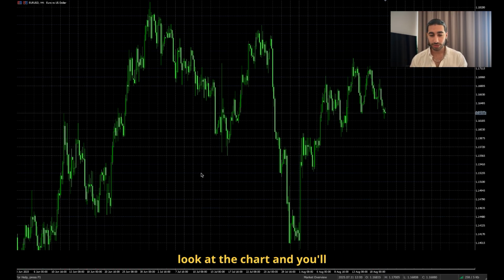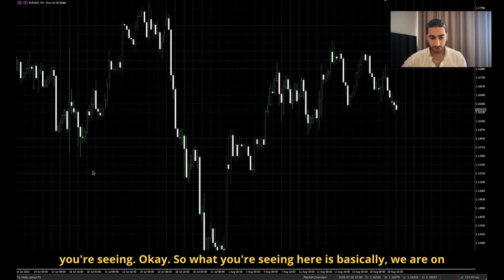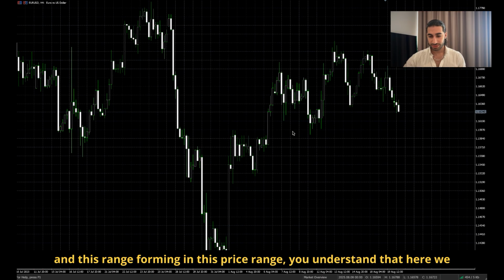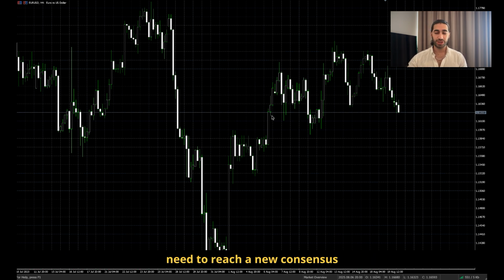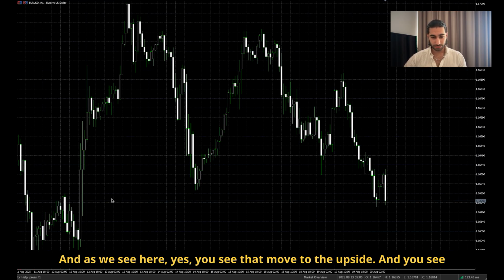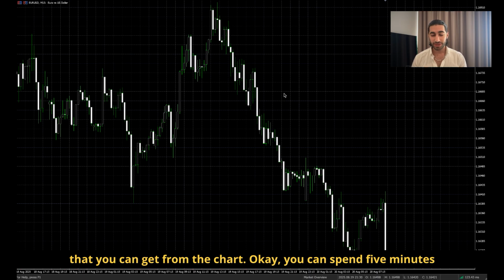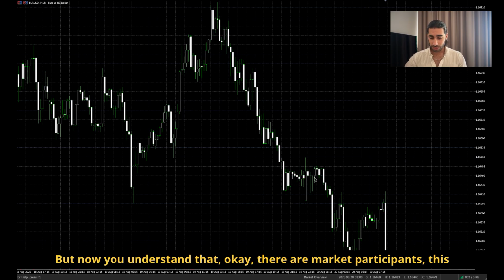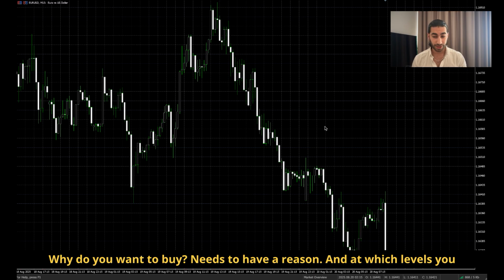Day 10: How to Read Charts Like a Pro | 10-Day Recap & Application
Day 10 is a recap of everything so far – showing you exactly how to read charts like a professional.

👉 What you’ll master:

- Bringing together buyers & sellers, supply & demand, and timeframes
- Reading raw price action without relying on indicators
- Developing clarity and confidence in your analysis
- Turning information into execution

This is the point where all the concepts start to make sense as a system.